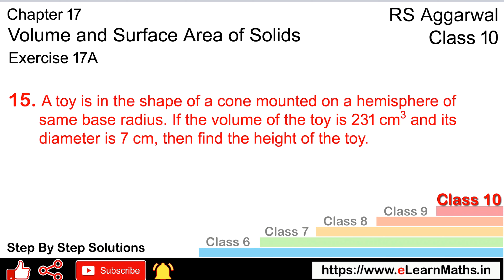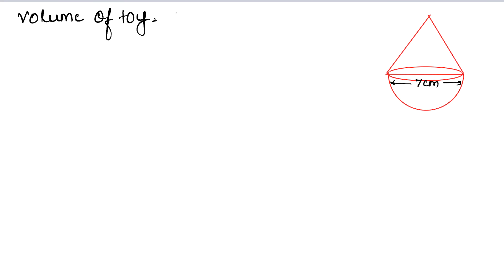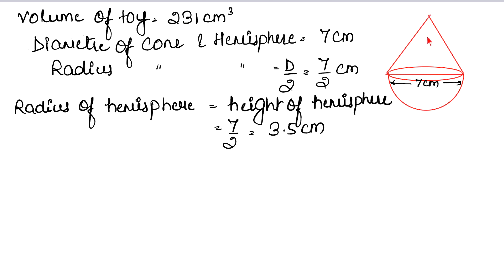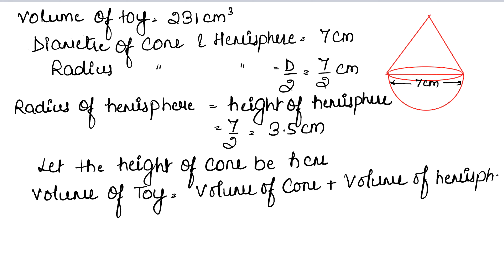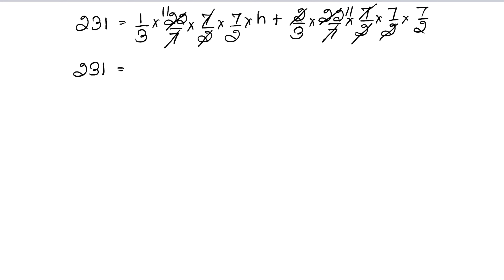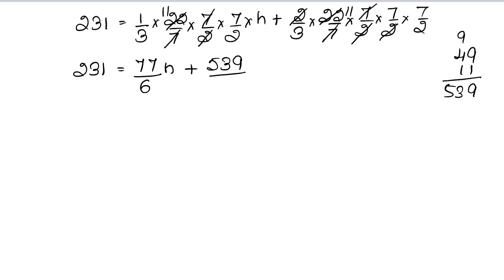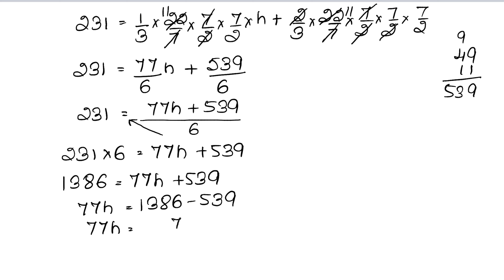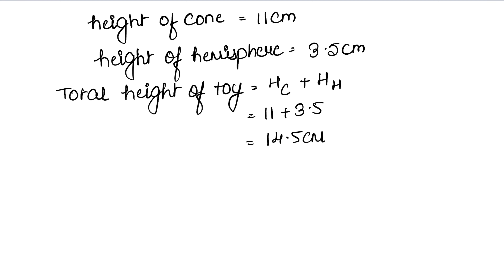Volume and Surface Area of Solids | Class 10 Exercise 17A Question 15 | RS Aggarwal | Learn Maths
Book - RS Aggarwal
Class - 10
Chapter - 17 - Volume and Surface Area of Solids
Exercise - 17A
Question - 15
Welcome to Learn Maths. This video will solve Question 15 of exercise 17A. Please share your queries and feedback in the comments section.

Regards,
Garima Agarwal